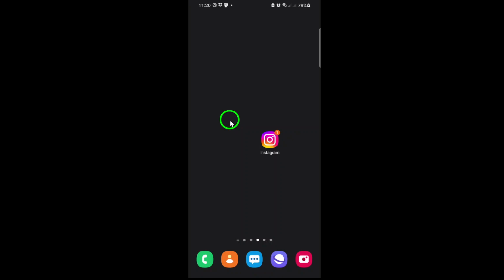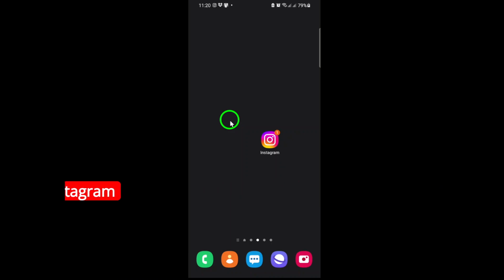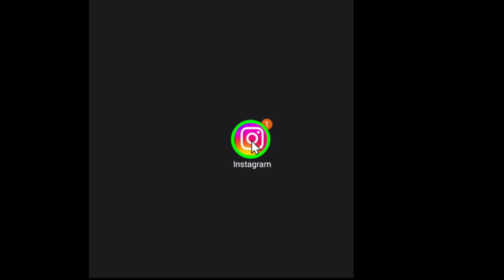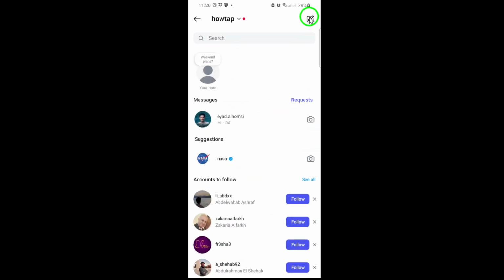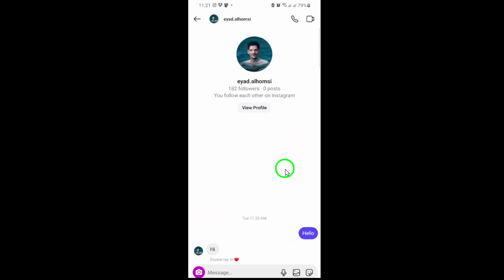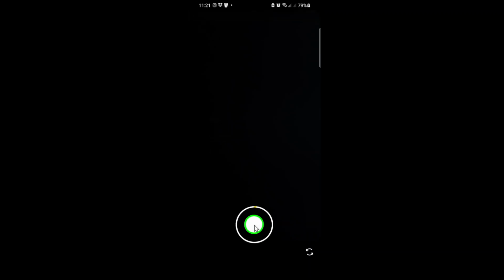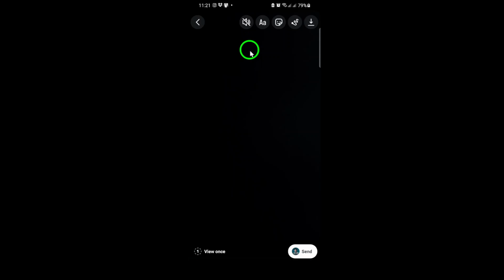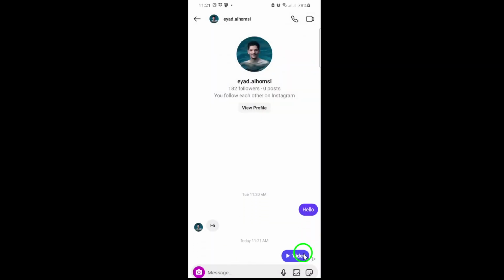How to Send One Time Viewed Video On Instagram (Updated)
Learn how to send a one time viewed video on Instagram with this updated step-by-step guide. This video will show you exactly how to use Instagram's "One View" feature to make sure your video can only be watched once, keeping your messages private and secure.

Follow these simple steps to send a one time viewed video on Instagram:

1. Open the Instagram app and go to DMs (paper plane icon or Messenger icon)

2. Tap on the chat you want to send the video to

3. Tap the camera icon in the bottom-left corner

4. Record a video by holding the capture button

5. Before sending, tap the “One View” option (a circle with 1 in it)

6. Tap the Send button (arrow icon)

Sending one time viewed videos on Instagram is perfect for sharing private moments or sensitive content. Try it out and keep your messages secure!

Chapters:
00:00 Intro
00:12 Soultion
01:05 Outro